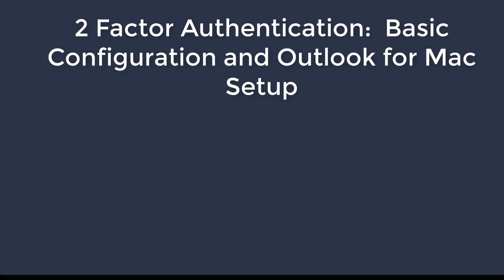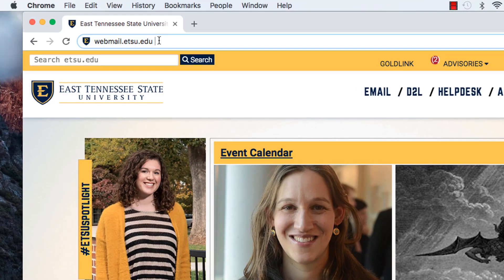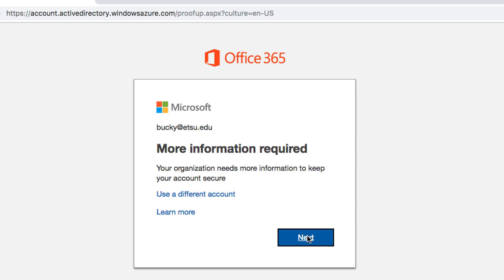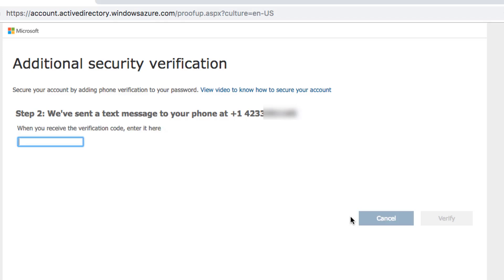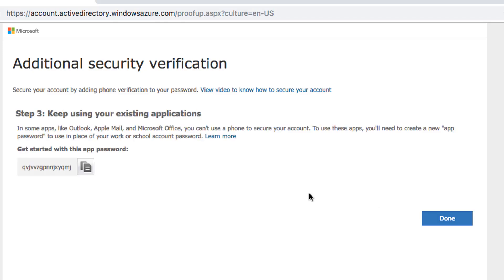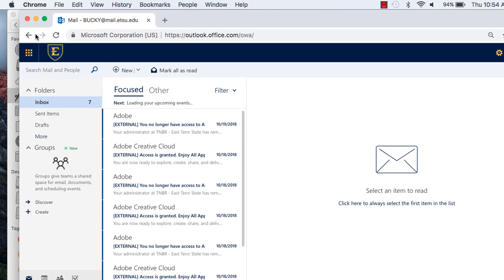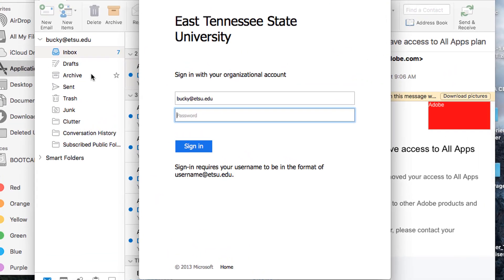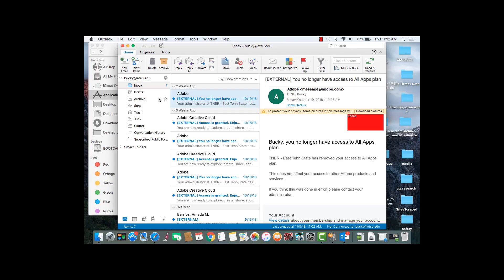2FA Configuration on Outlook for Mac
Two Factor Authentication (2FA) Configuration for Outlook desktop client on a Mac